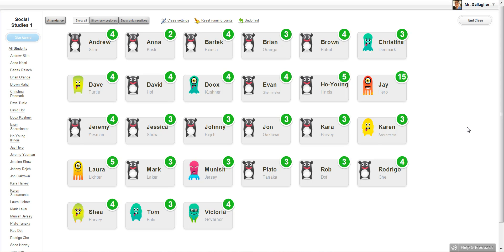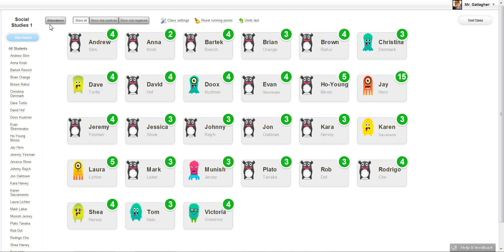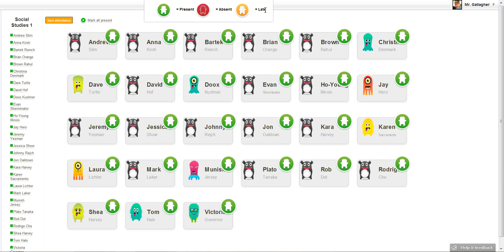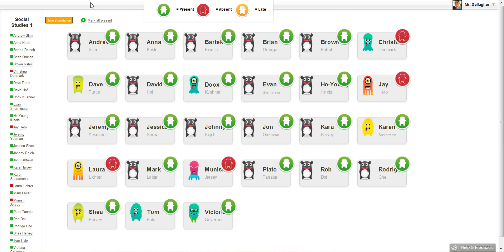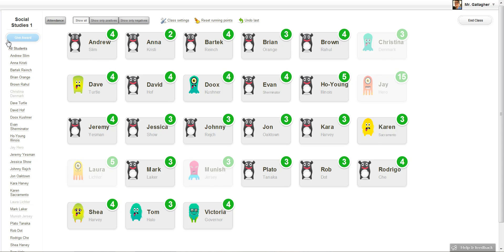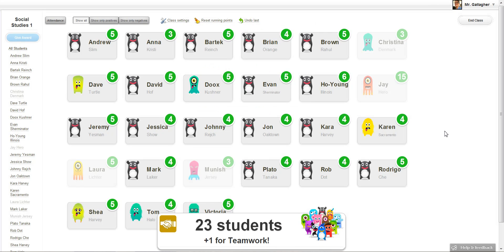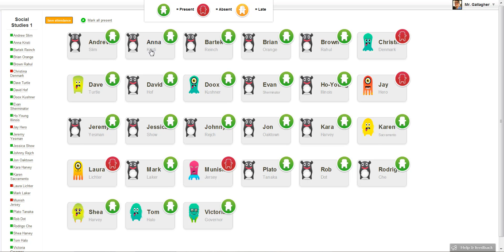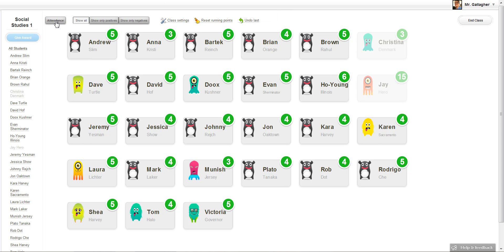How to Take Attendance Using ClassDojo